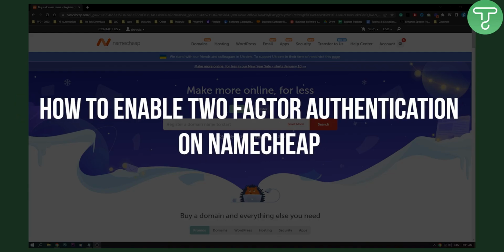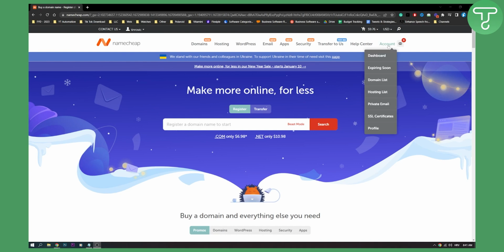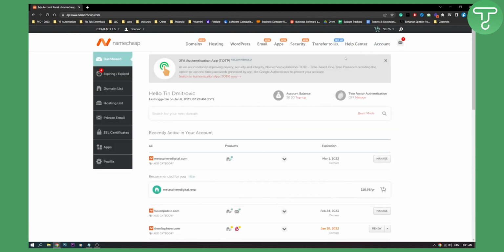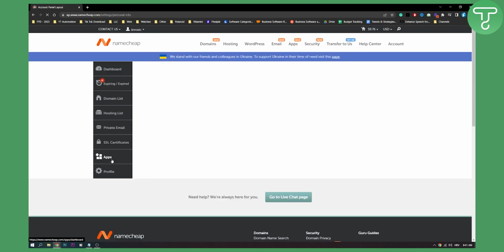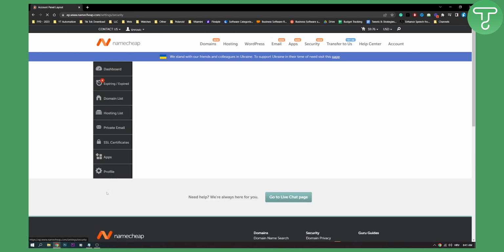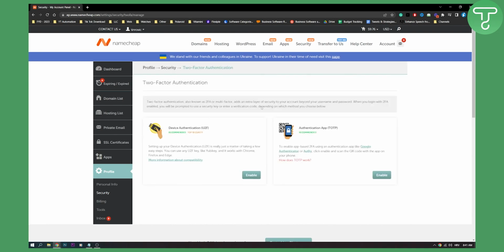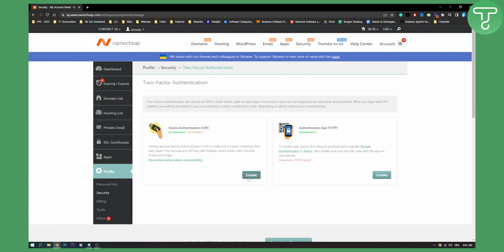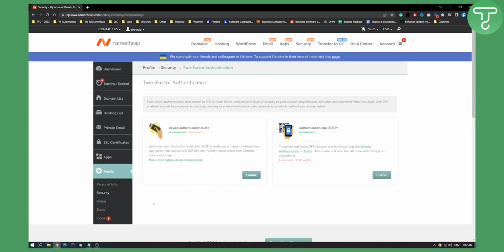How to Enable Two Factor Authentication on Namecheap (2024)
In this video, I will show you how to enable two factor authetication on namecheap